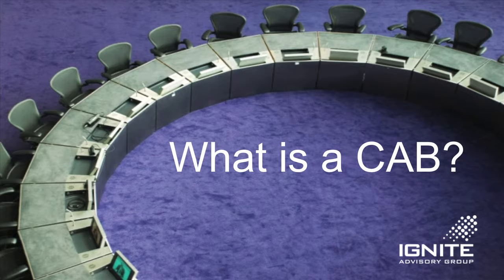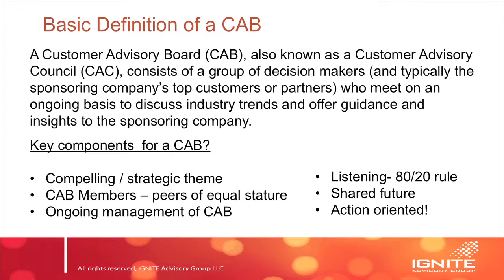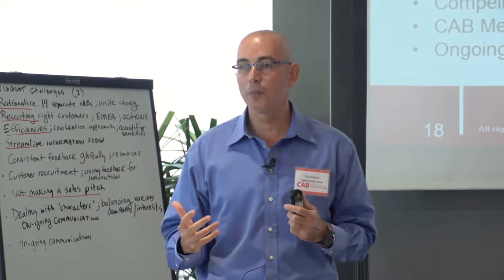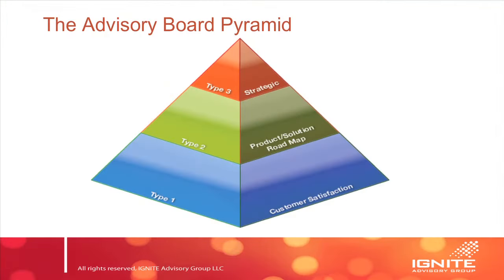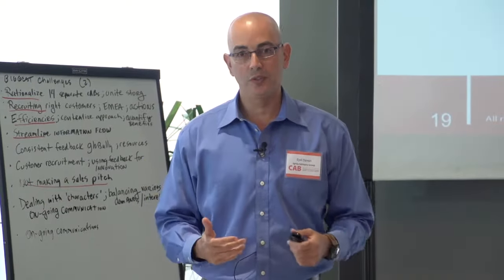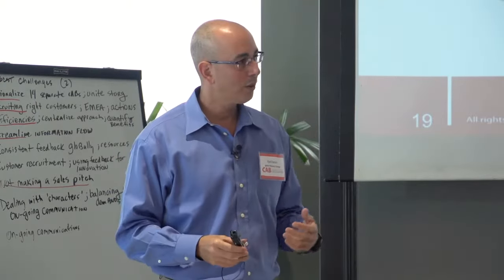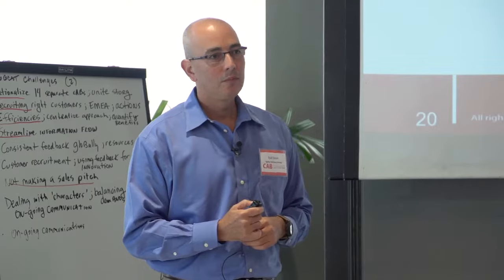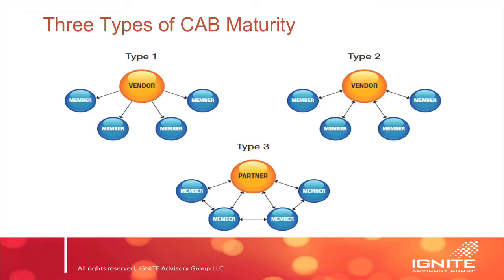What is a Customer Advisory Board? -- Ignite Advisory Group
Customer Advisory Board Definition and Overview -- Ignite Advisory Group.

What is a Customer Advisory Board? The key components of an advisory board include: CAB members are peers of equal stature, ongoing management, your company is listening 80% of the time (the 80/20 rule), creating a shared future, and the board is action-oriented.

Watch the video to hear Eyal Danon, President of Ignite Advisory Group, talk about what is a CAB.

Here's what's in the video:
0:00 What is a Customer Advisory Board? And key components of an advisory board.
5:39 The Advisory Board Pyramid: 3 levels of advisory boards
9:55 Three types of CAB maturity

We help B2B companies design, create, facilitate, and manage customer advisory boards.

Are you creating a new customer advisory board or revamping an existing one? Schedule a free consultation to talk to an Ignite CAB expert. We'll discuss your CAB program needs and provide recommendations.